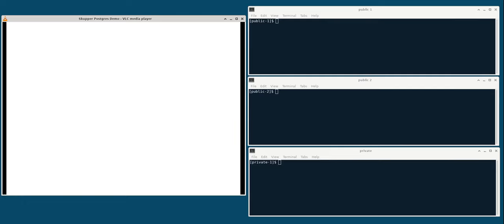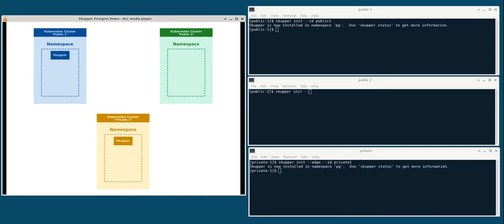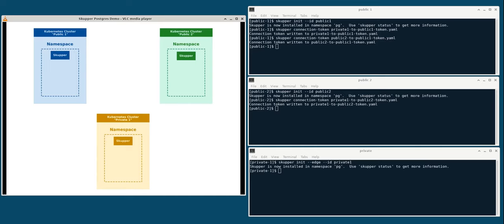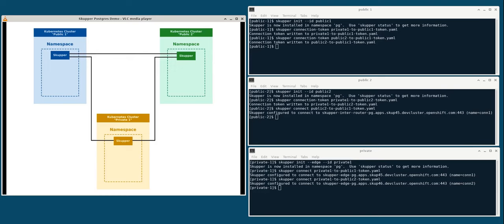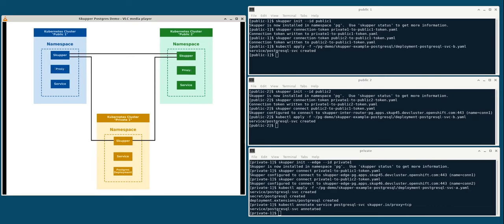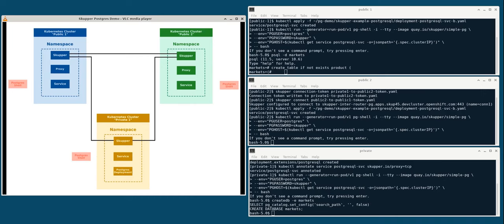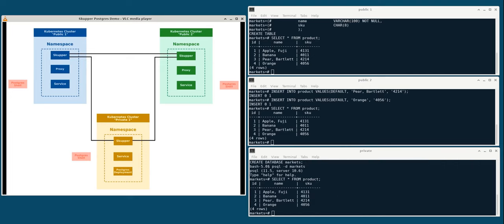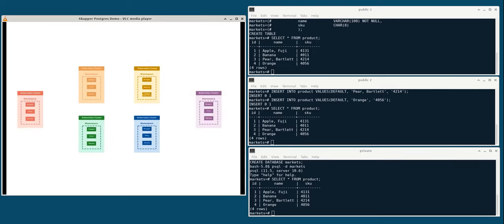Skupper PostgreSQL demo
See how Skupper can enable you to host a PostgreSQL database in a private cluster and then access it from two other public clusters.